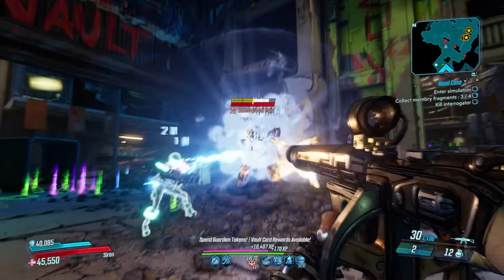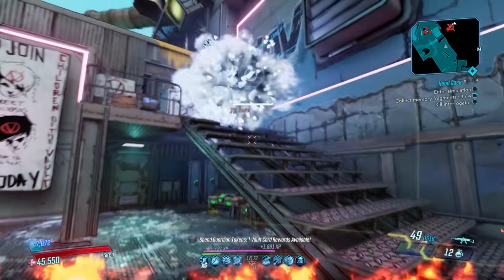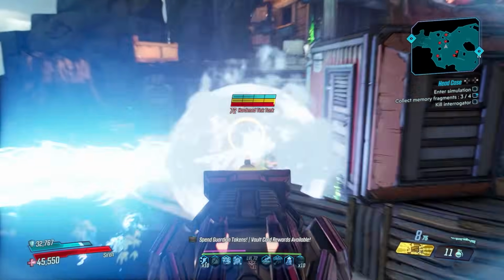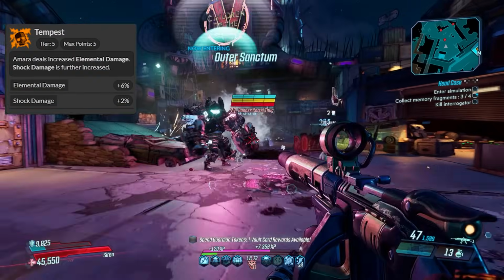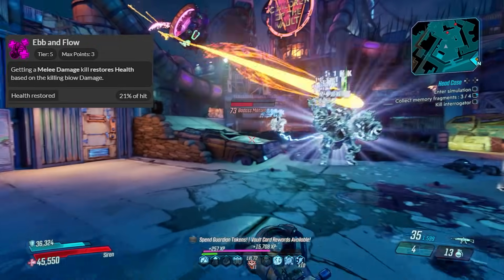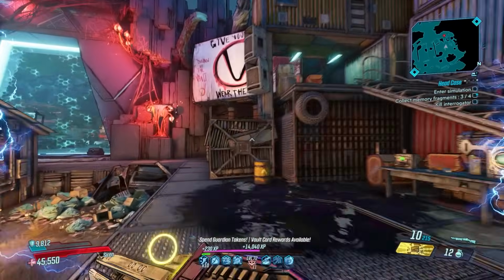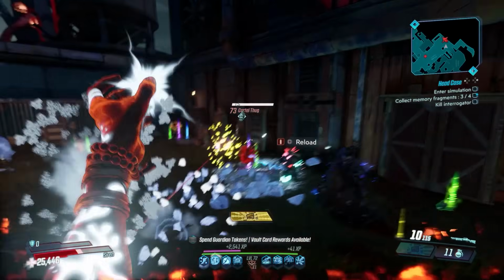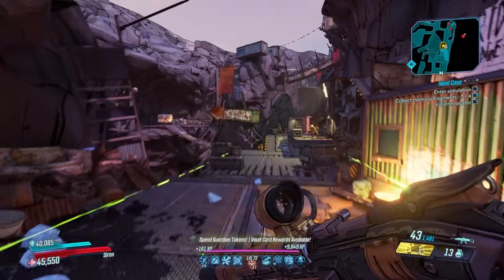Borderlands 3 | Mystic Striker Amara Build 2025 - Ultimate End Game Melee Build!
In this video I showcase my Mystic Striker Amara Build in Borderlands 3. An incredibly powerful melee focused build that has you abusing some of the most busted items and interactions you can find in Borderlands 3. I let you know everything you'll need to dominate end game content and explain how everything fits together to become when of the most powerful builds the game has ever seen.

Wonderlands -

Borderlands 3 -

00:00 Intro
00:36 Skill Tree & Explanation
02:55 Mobbing Setup
06:53 Bossing - Unleash the Dragon
08:34 Bossing - Phaseflare